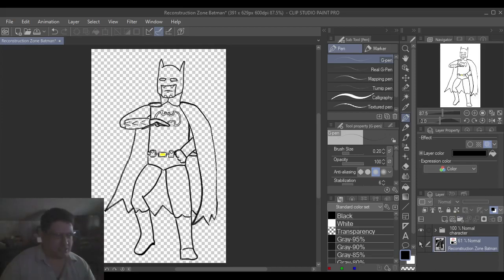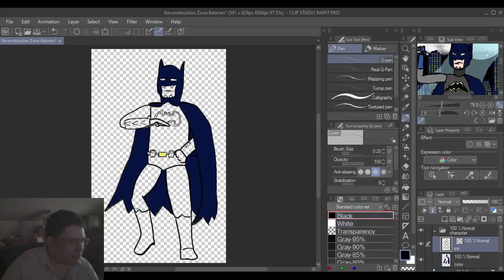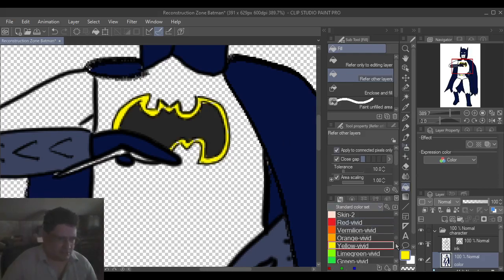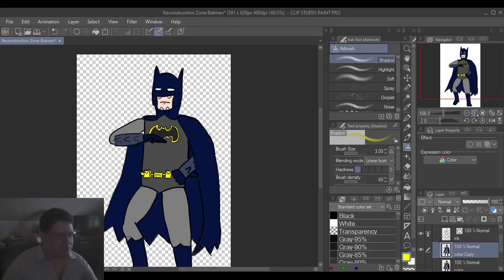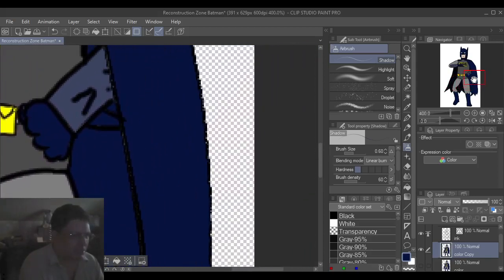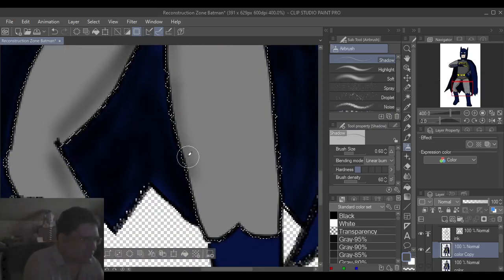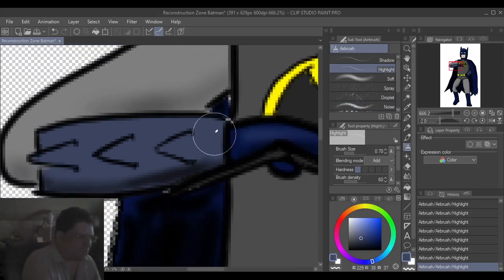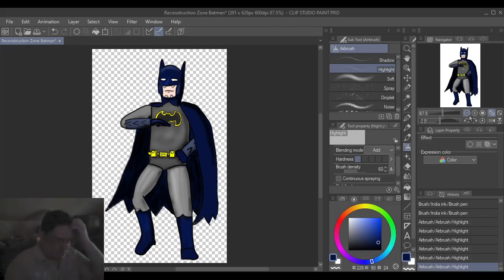BW's Art Soundoff 2021 #18: The Coloring Stage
A few things didn't pop up so I may have to address them in a later video, but I continue redrawing my redesigned Batman costume by adding the colors.

Also check out my written reviews, commentaries, weekly comic strip, and more